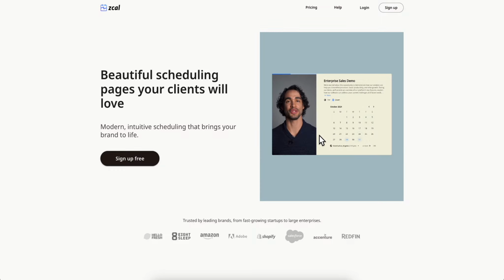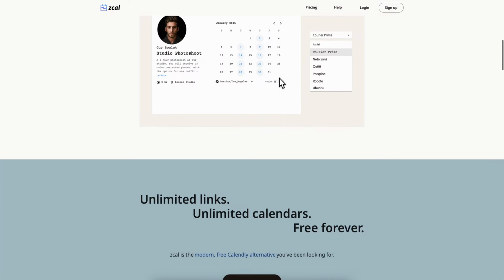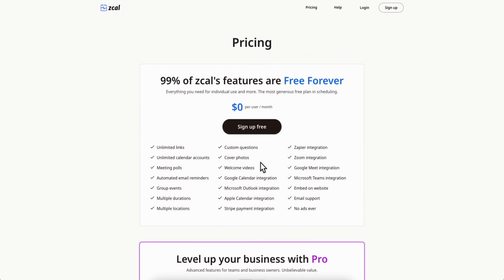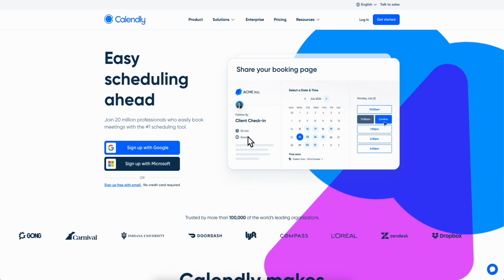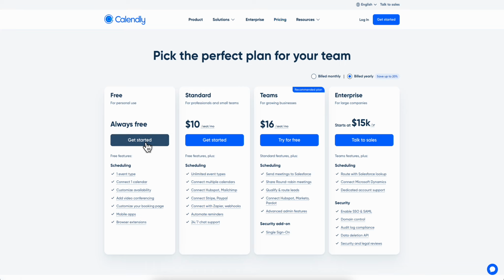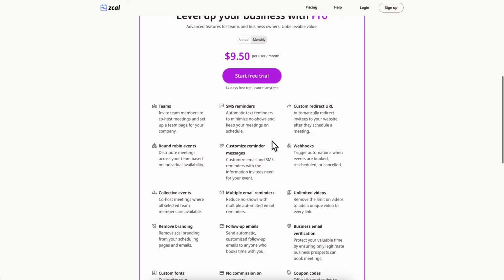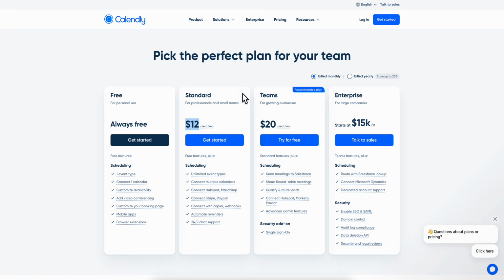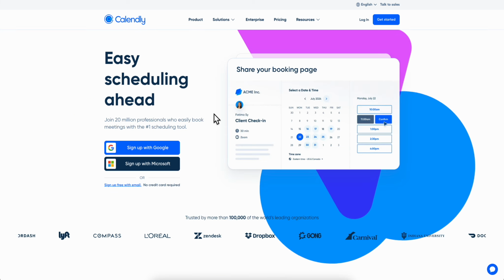ZCAL VS CALENDLY (2026) | WHICH APPOINTMENT SCHEDULING SOFTWARE IS BETTER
ZCAL VS CALENDLY

In this video we show you ZCAL VS CALENDLY. If you want to know ZCAL VS CALENDLY From Bet365 then this is the perfect tutorial for you.